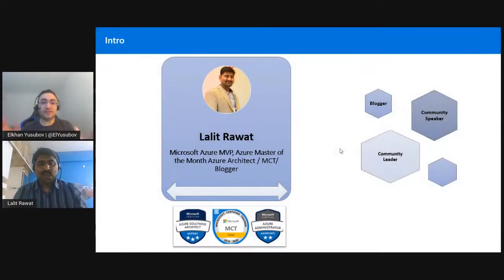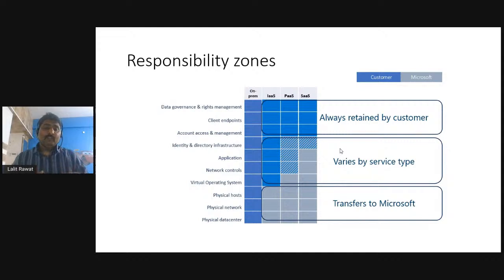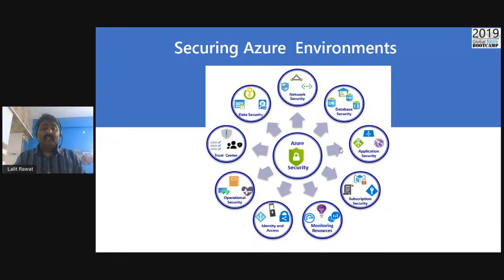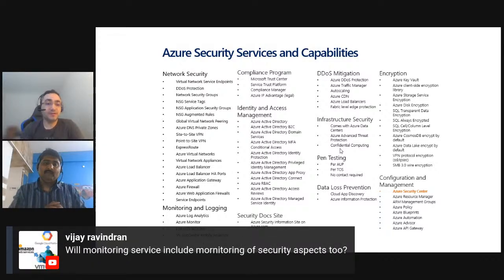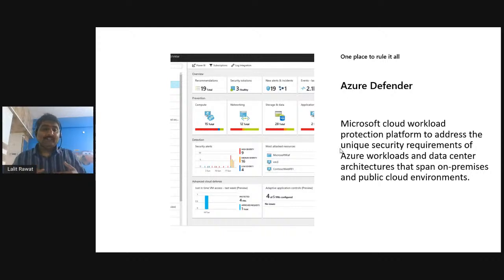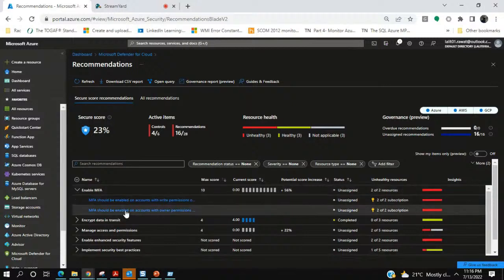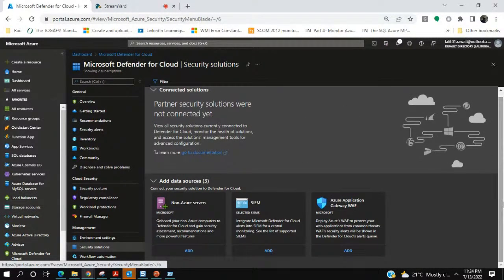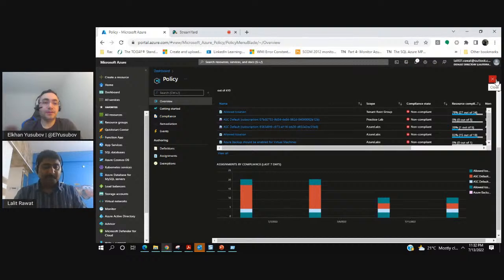Azure Security & Governance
We will be discussing How azure Governance will help you to put control on costing, Policy, Processes and how to enable the security controls on the subscriptions. We will discuss on azure trust center and how it's been used for auditing and Reporting. We will be discussing azure Blueprint and how it will make sure your compliance and deployment etc. Talking about the management group.